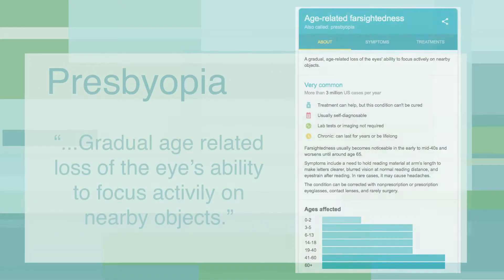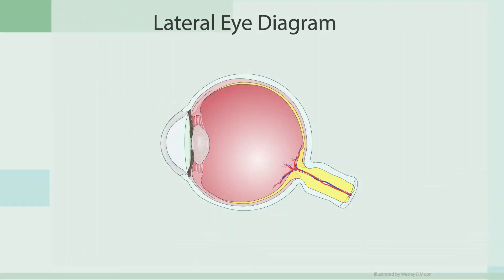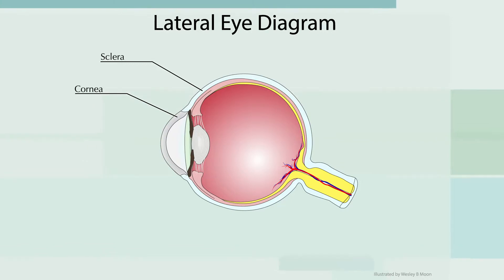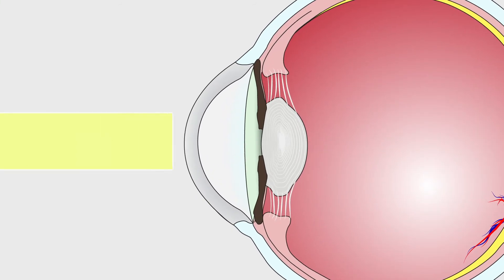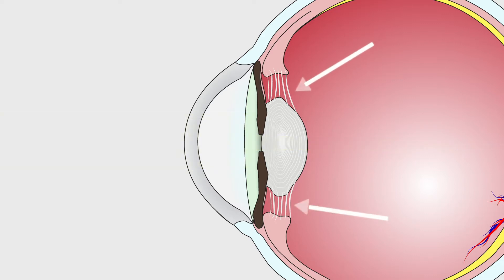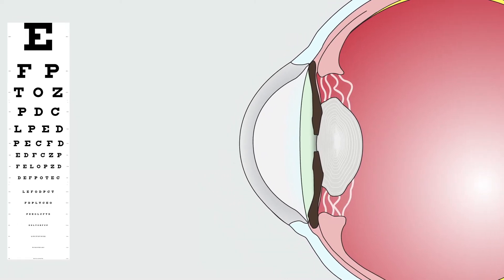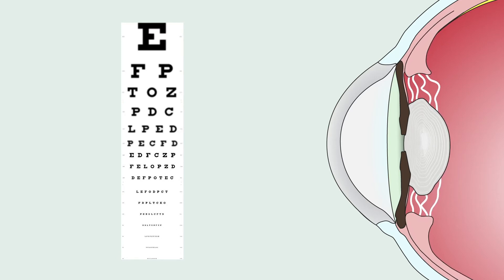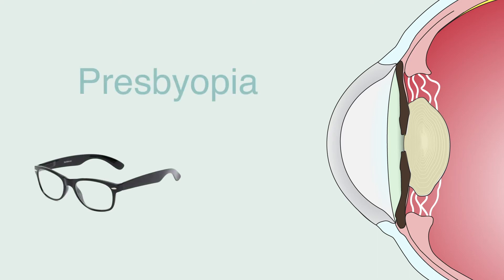What is Presbyopia?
A quick video on the anatomical structures of the eye; and also what Presbyopia is.